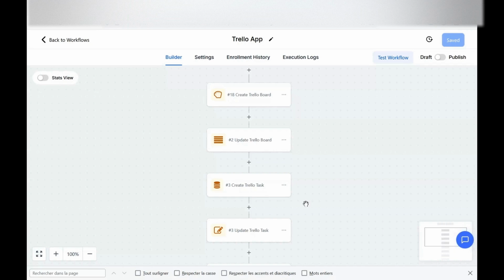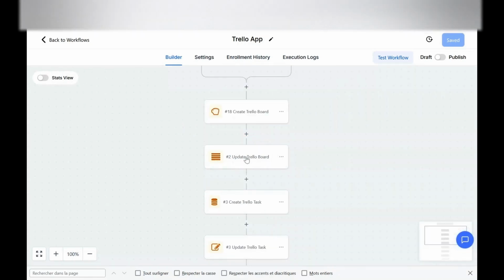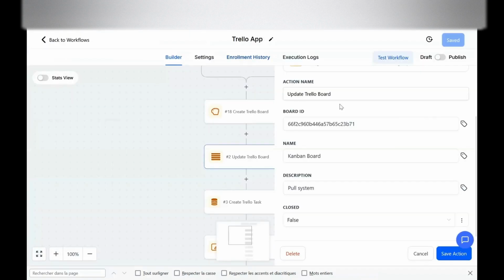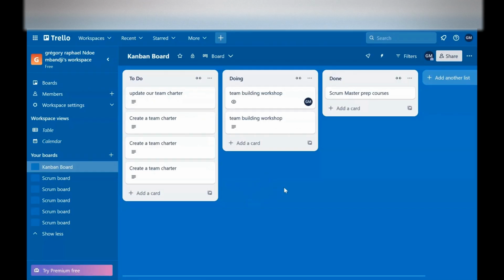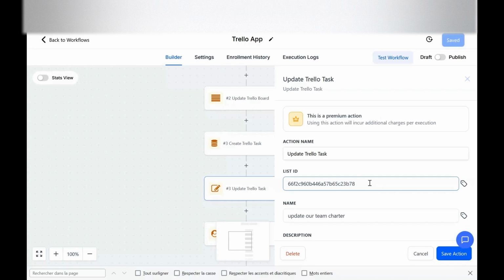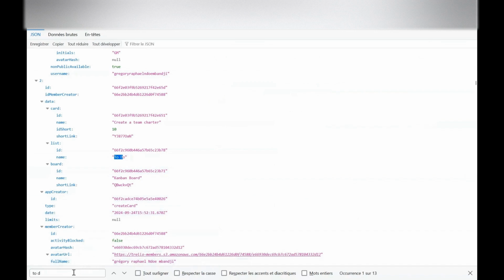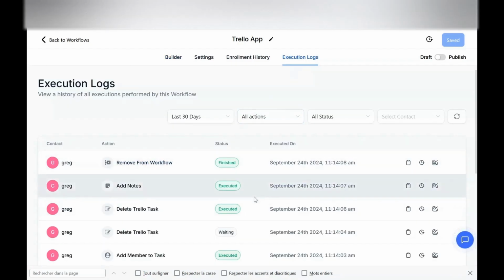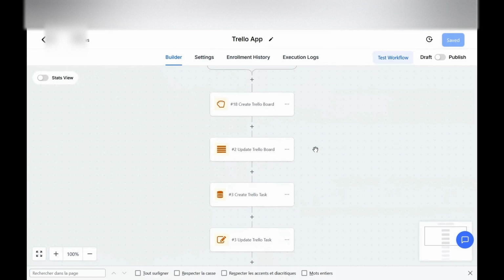Trello Action Automation For Worflows-How to install workflow automation without Zapier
### Trello Action Automation for Workflows | Setup & Execution Guide

In this video, we’ll walk you through **Trello Action Automation for Workflows**, showing you how to execute actions directly from your workflow to your Trello account. Whether you need to create, update, or delete Trello tasks and boards, this guide will help you automate your workflow seamlessly.

✔️ How to execute Trello actions from your workflow.
✔️ How to create, update, and delete Trello boards.
✔️ How to add and update tasks in Trello.
✔️ How to check if actions were successfully executed.

### Step-by-Step Trello Automation

1️⃣ **Creating a Trello Board**
   - Enter the **board name** in your workflow.
   - Save the action and **test it**.
   - Check your Trello account to confirm the board was created.

2️⃣ **Updating a Trello Board**
   - Enter the **Board ID** and **new board name**.
   - Add a description or update details as needed.
   - Save the action and execute it to reflect changes in Trello.

3️⃣ **Creating & Updating Trello Tasks**
   - Provide the **task name** and description.
   - Retrieve the **List ID** from your JSON file.
   - Save and test the action.
   - To update, enter the **Task ID** and modify details like the task name, description, or status.

4️⃣ **Adding Members to a Task**
   - Retrieve the **Member ID** from Trello.
   - Assign the member to a specific task using the workflow.
   - Save and execute the action.

5️⃣ **Deleting a Trello Task**
   - Enter the **Task ID** and confirm the deletion.
   - Save and test the action to remove it from your Trello board.

### How to Check If Actions Were Executed
✅ **Execution Logs** – View action history within your workflow.
✅ **Trello Board** – Check your Trello dashboard for updates.
✅ **Workflow Notes** – Review action logs for confirmation.

Start **automating your Trello workflows** today and streamline your project management! 🚀